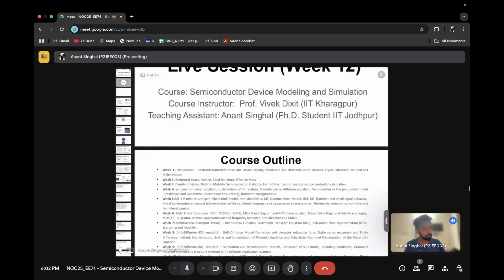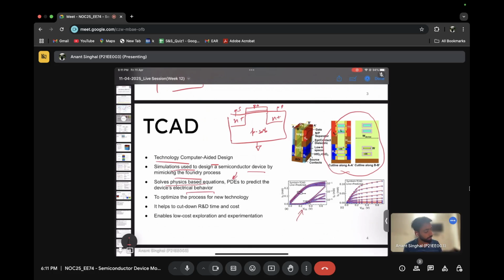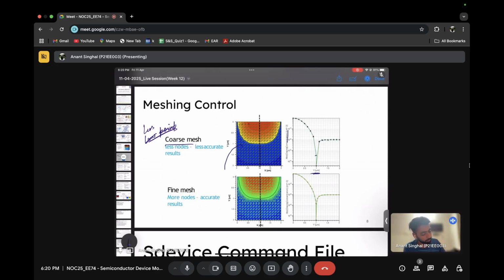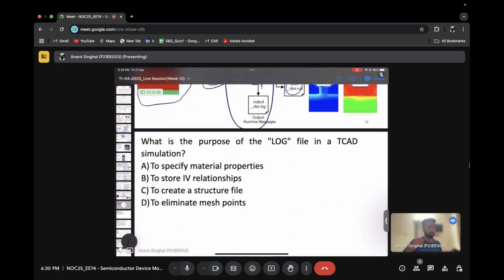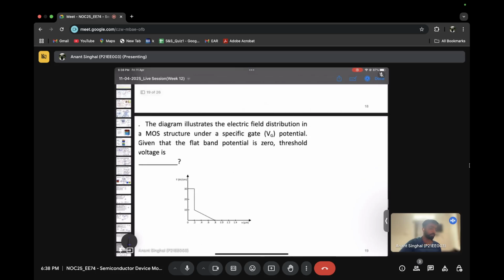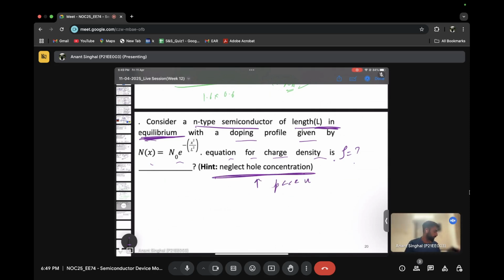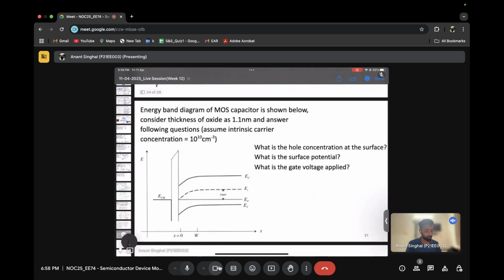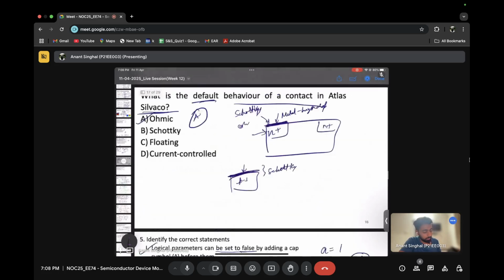noc25 EE74 - Semiconductor Device Modeling and Simulation - NPTEL - Week 12